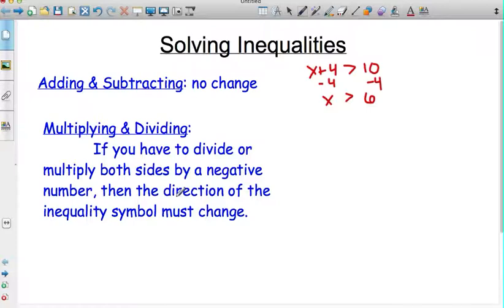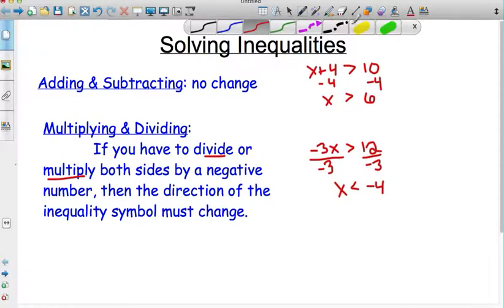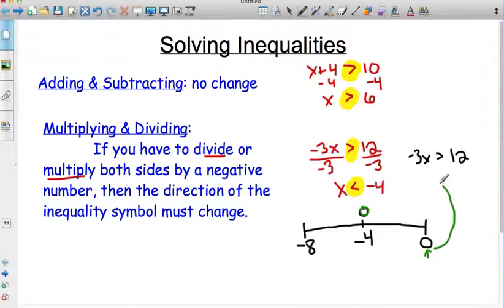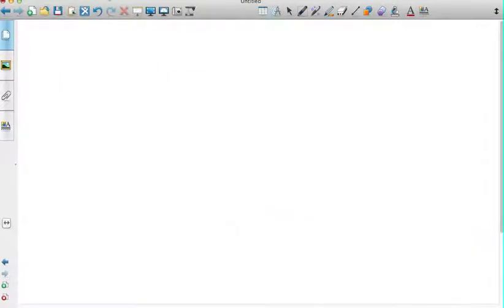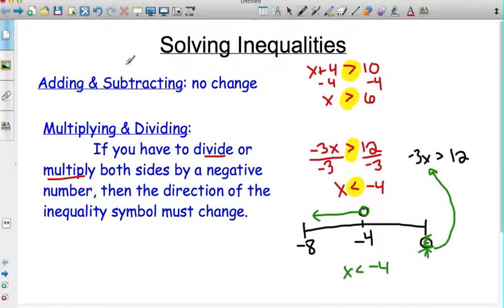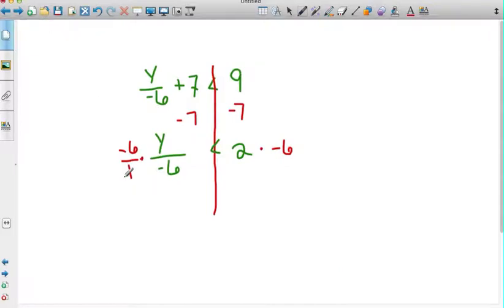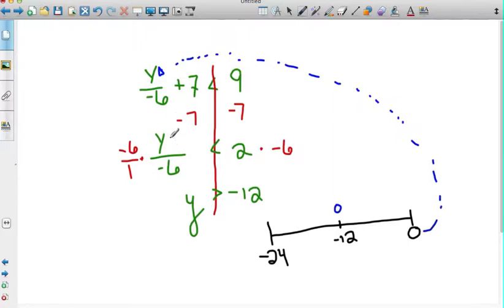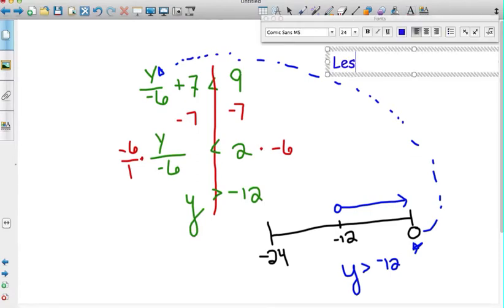Solving Inequalities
Solving a 2-step inequality.